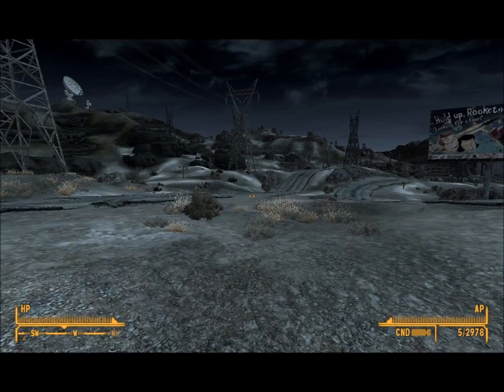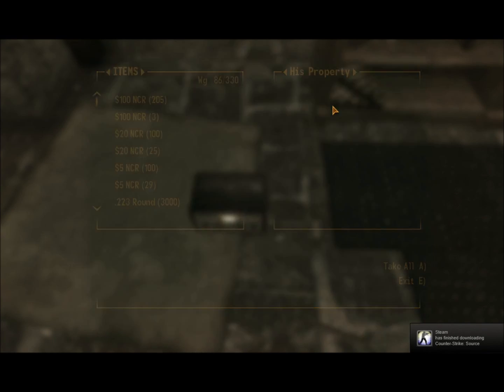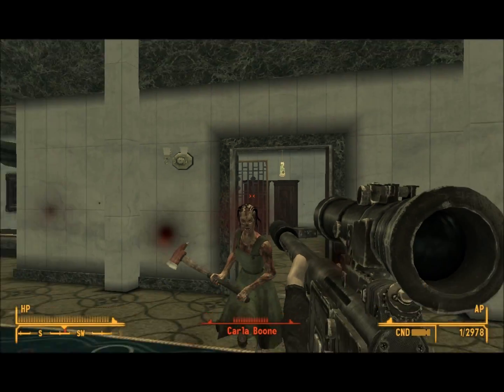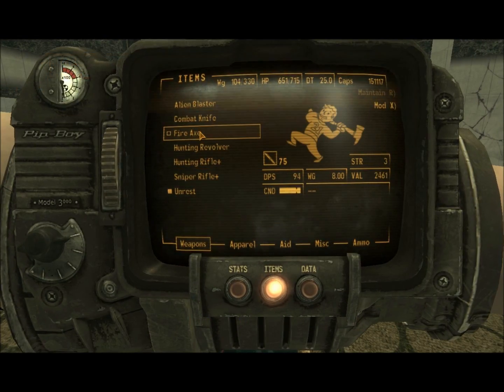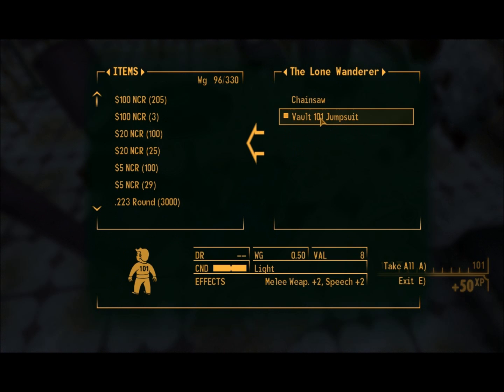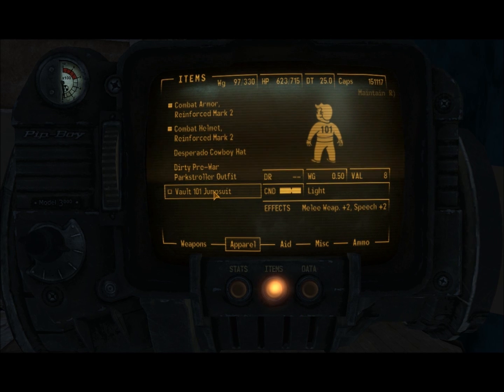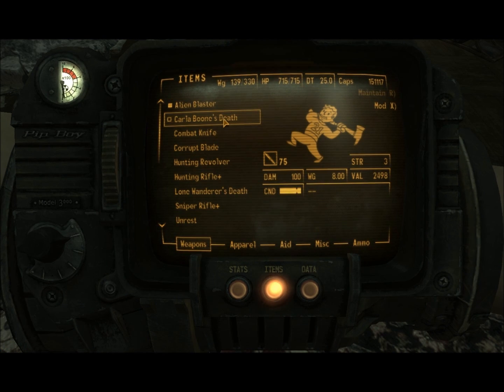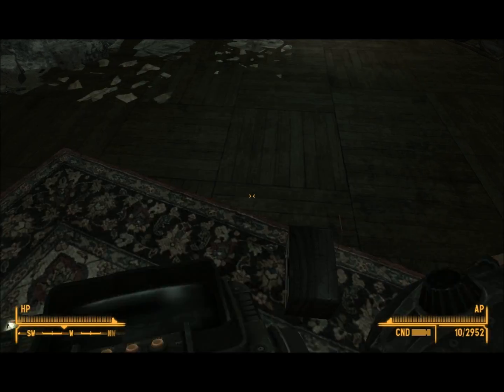Fallout New Vegas: The Door (READ DESCRIPTION)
NOTE: I'm sorry for the lag in the beginning, by the time i get into the door it goes away, i don't really understand why it was lagging because when i was playing nothing was wrong at all but whatever its not bad once I'm inside the door. also sorry if my voice wasn't all too loud.

THE DOOR

MORE PERKS